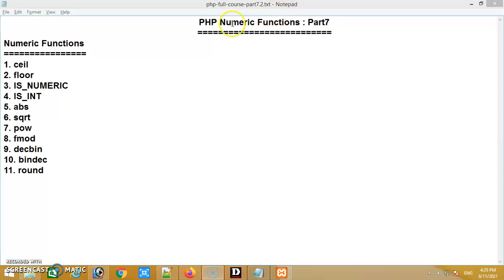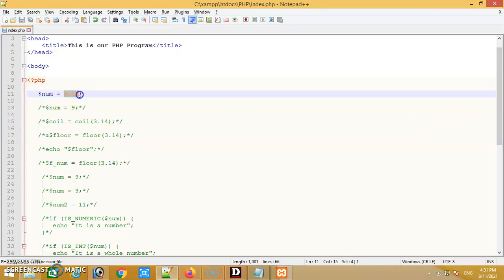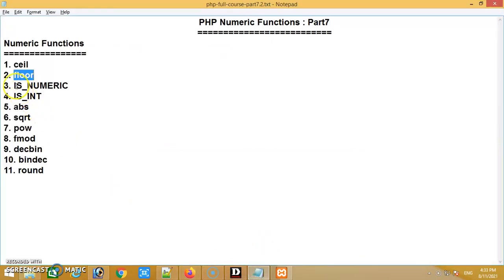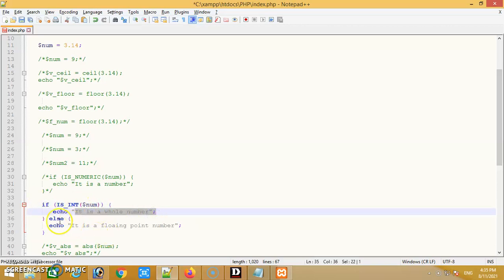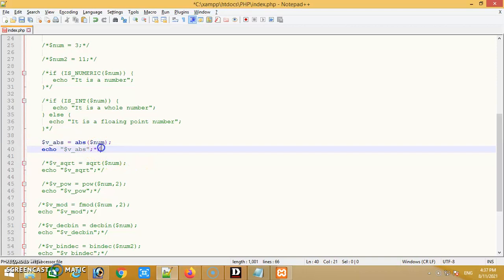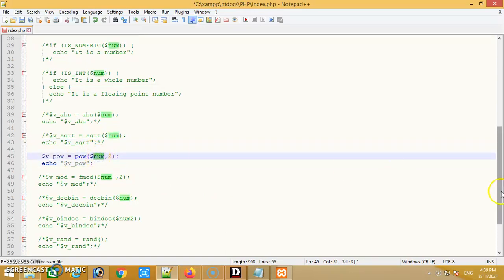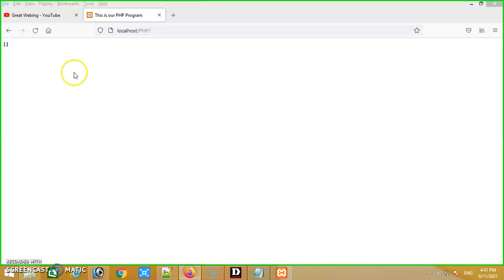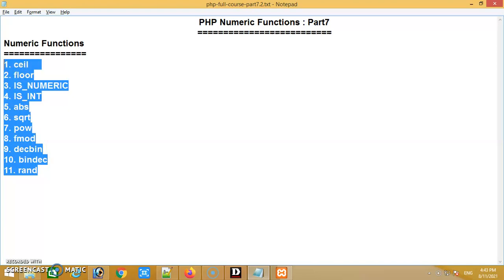PHP Full Course | PHP for Beginners | PHP Complete Course | PHP Tutorial | PHP Numeric Functions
In this video I have discussed about Numeric Functions:
1. Ceil
2. Floor
3. IS_NUMERIC function
4. IS_INT function
5. abs
6. sqrt
7. pow
8. fmod
9. decbin
10. bindec
11. rand